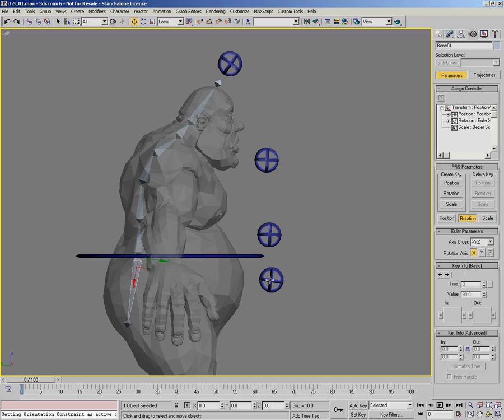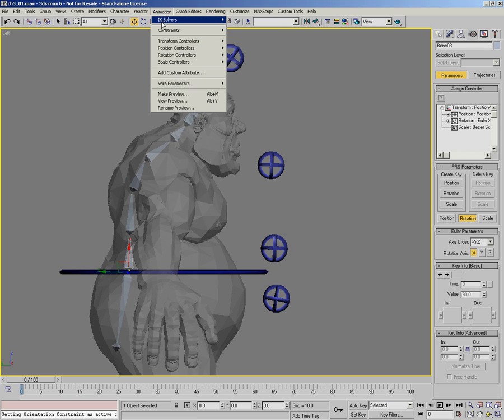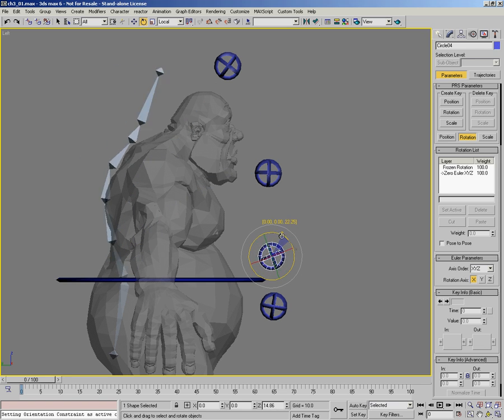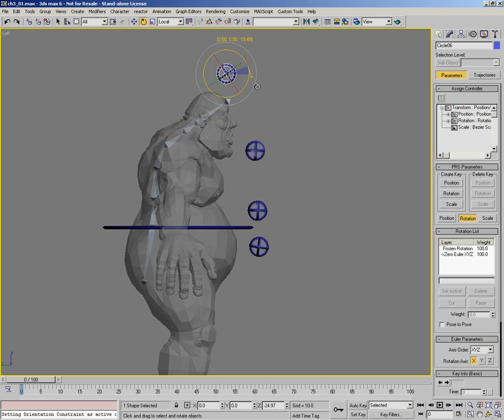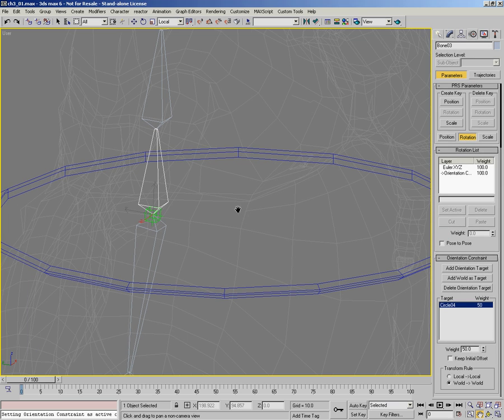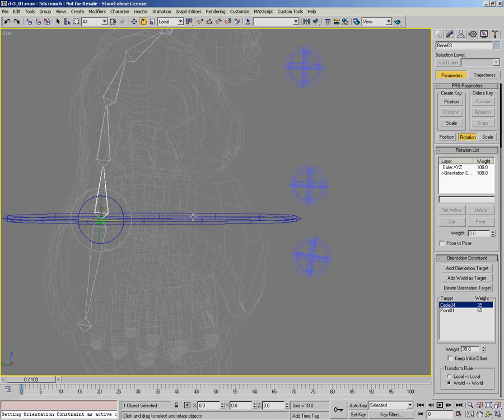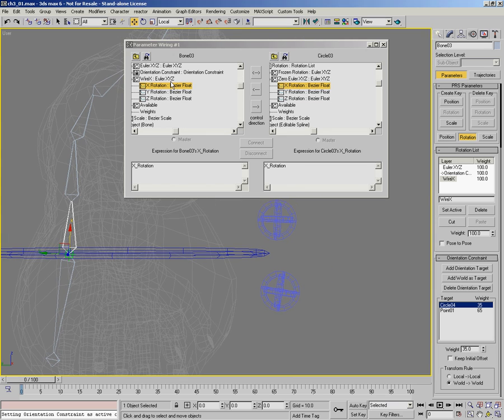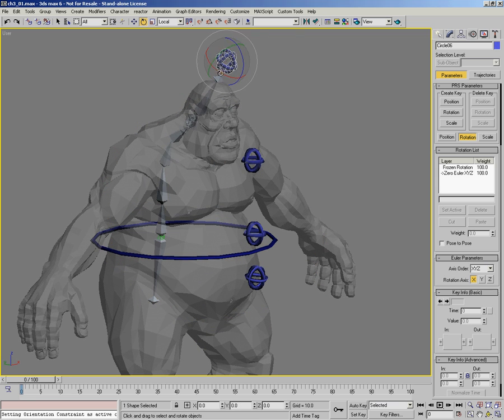Intermediate Rigging Part1_03_Constraints_&_Wiring_Paramaters.avi